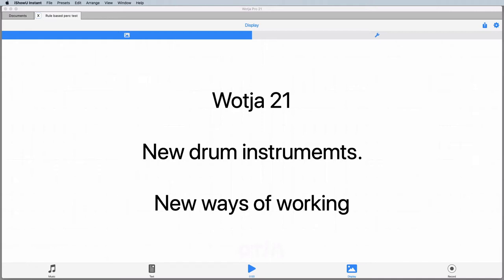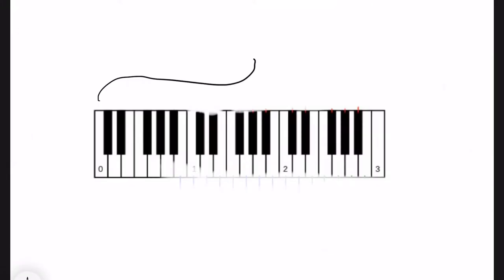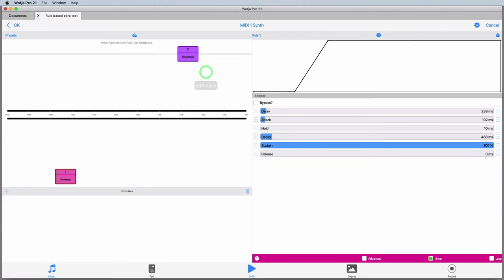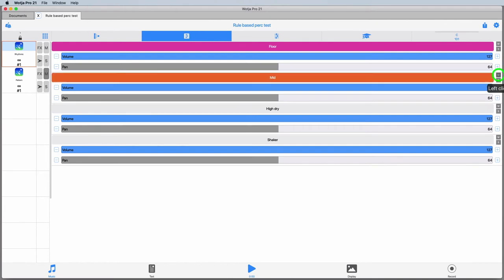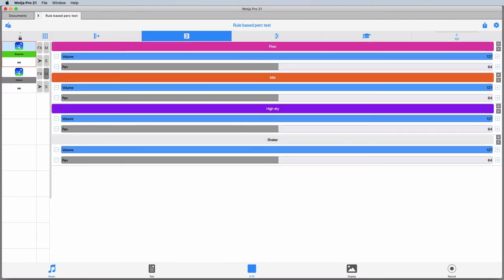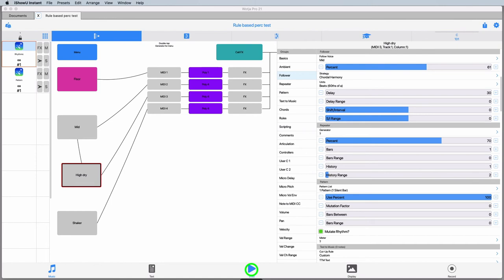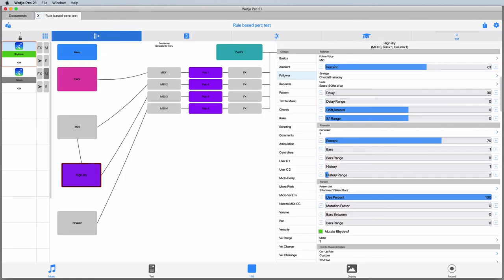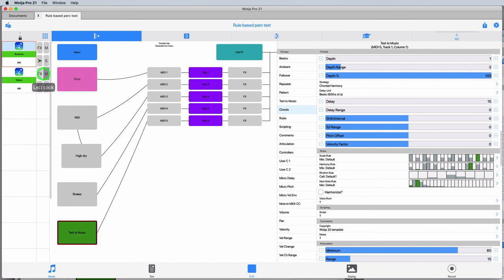Wotja and rhythms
In which I explain what's changed in how the stock drum sounds are organised, why its changed, what you can do with it and how not to spell instruments